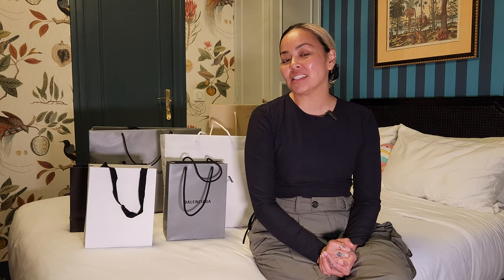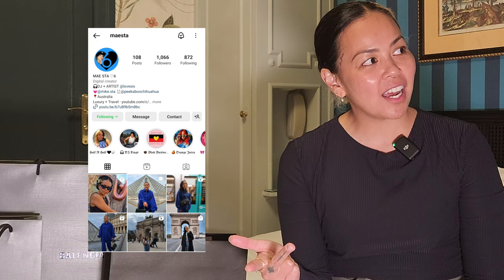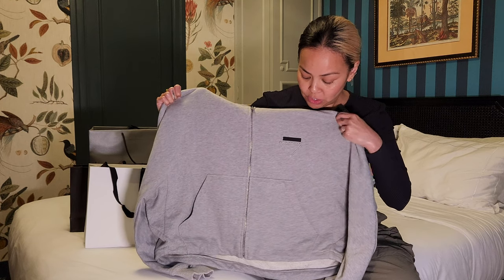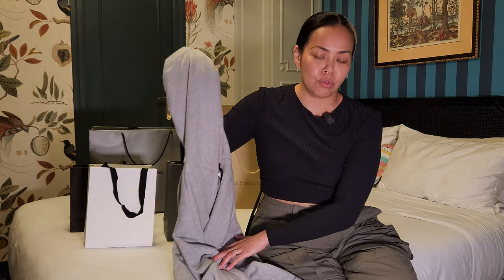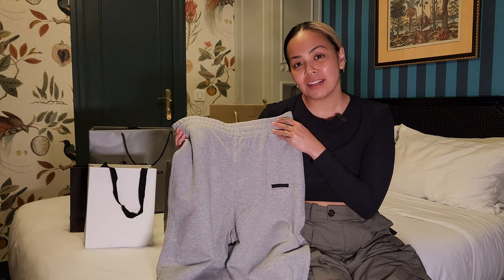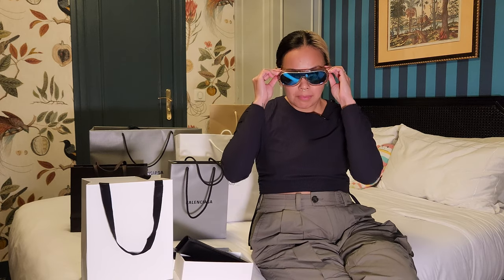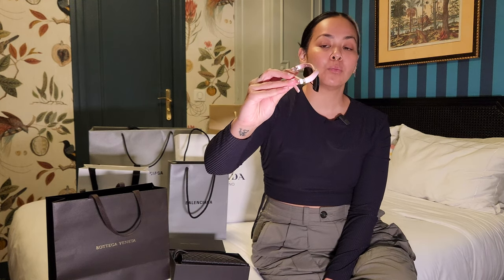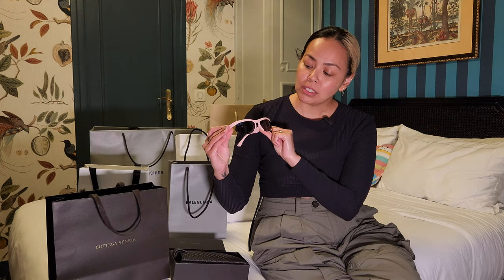HAUL: PARIS LUXURY SHOPPING FT. PRADA, BOTTEGA VENETA, CELINE + VAT REFUND IN PARIS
Hi Friend-Friends!

Thanks for stoping by and checking out my Paris luxury shopping haul...
I go through what I bought and how much I paid (in Euros) and at the end of the video, I also share my experience with the VAT Refund in Paris.

Feel free to message me if you want to know more about all the things featured in this video.

Filming - Mae Sta and Mike Sta
Editing - Mae Sta